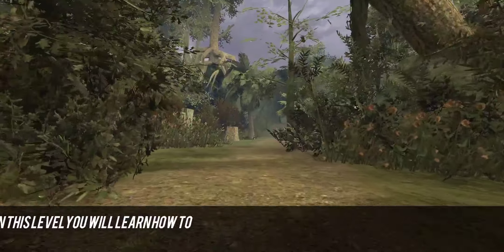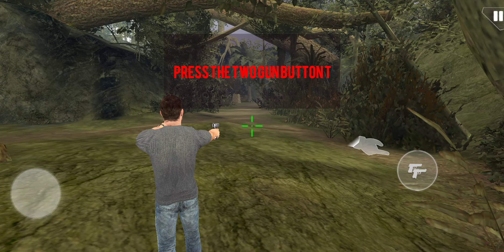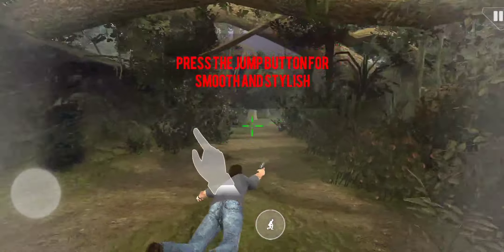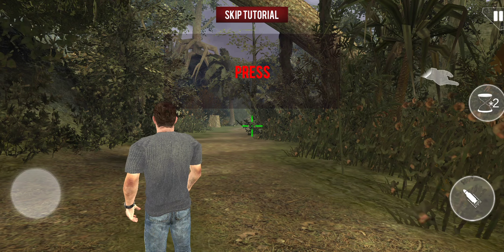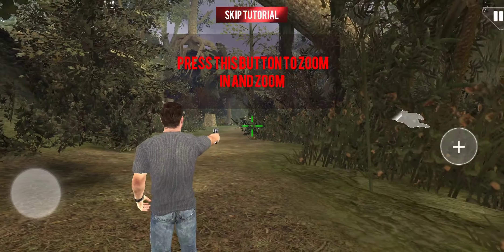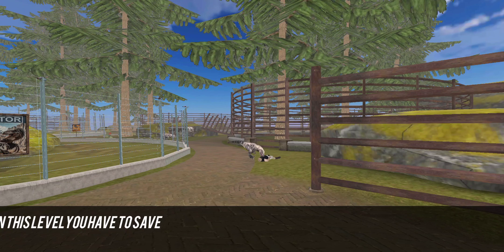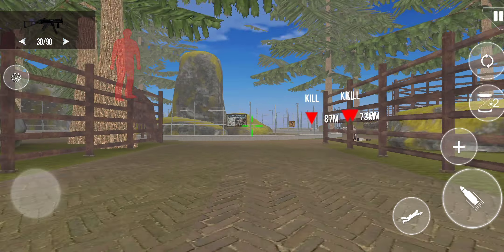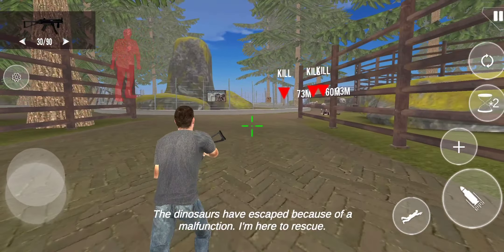jurassic zoo dinosaur hunting game / iOS and Android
Realistic Dinosaurs:
Encounter different species of dinosaurs, each with unique behaviors and habitats. From the towering T-Rex to the swift raptor, each dinosaur is brought to life with stunning realism and lifelike animations.
Epic Encounters:
Prepare for heart-pounding encounters with some of the most iconic dinosaurs. Whether you're observing the gentle giants or escaping the jaws of a predator, every interaction is a pulse-racing experience.

Are you tired of the same old boring shooting games? Are you craving some prehistoric excitement in your life? Look no further, because the Jurassic dinosaur hunting game is here to take you on a wild adventure through time!
The thrill of the hunt is what really makes this game so captivating. You're not just passively observing these magnificent beasts - you're an active participant, using your wits and survival skills to track them down.
So if you're the type of person who's always dreamed of experiencing the Jurassic period then the Jurassic Dinosaur Hunting Zoo Game is an absolute must. Pack your gear, sharpen your tracking skills, and get ready for the adventure of a lifetime. Just don't forget to keep one eye out for any sneaky raptors lurking in the shadows!